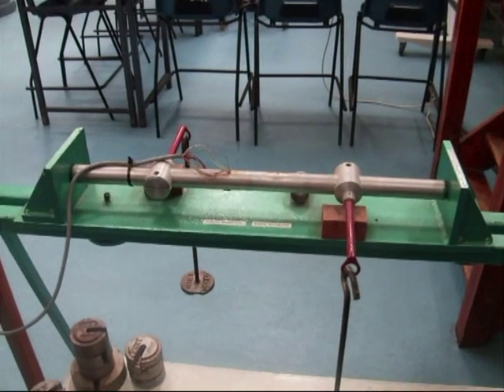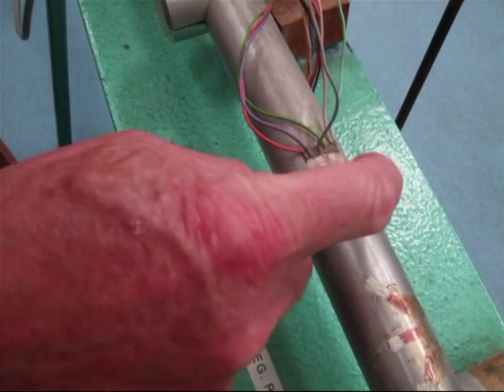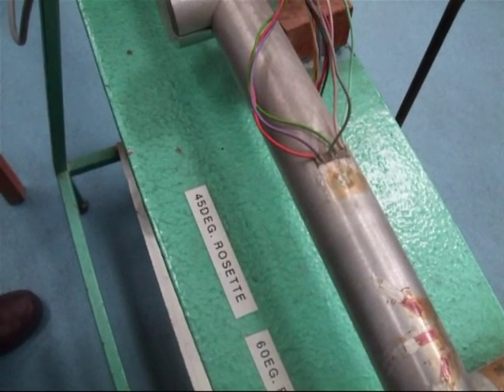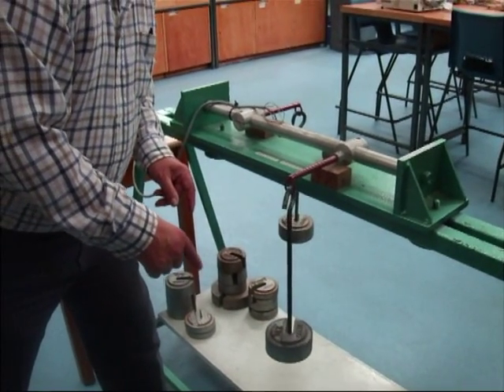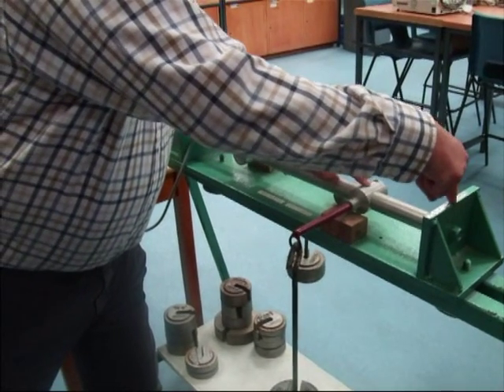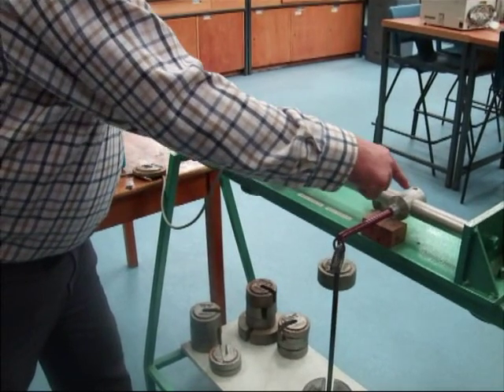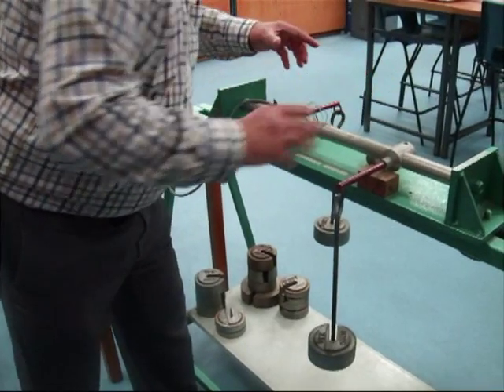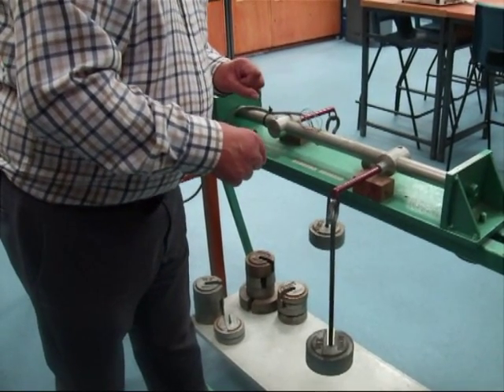Combined Bending and Torsion of Circular Section Shafts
sigma1=A+B, where A=0.5(sigmax + sigmay) & B=0.5*sqrt[(sigmax-sigmay)squared + 4*(tauxy)squared]
sigma2=A-B

Circular section shafts under the action of combined bending & torsion are important in the design of shafts for ships, boats, aircraft, cars, etc. The student should consult:
[1] Ross, C.T.F. (1999) "Mechanics of Solids", Horwood, Chichester, UK.
[2] Case, John, Lord Chilver & Ross, Carl T.F. (1999) "Strength of Materials & Structures", Butterworth-Heinemann, Oxford, UK.